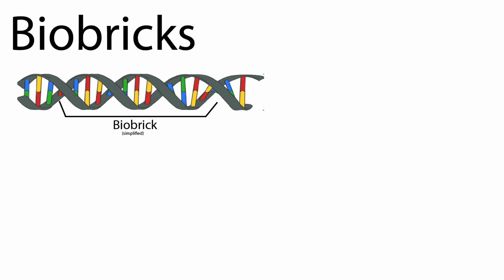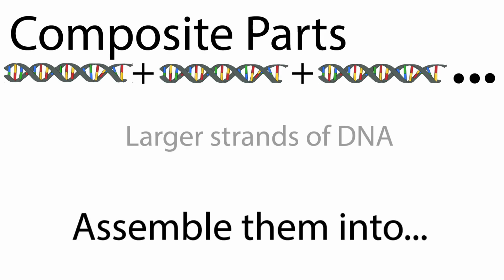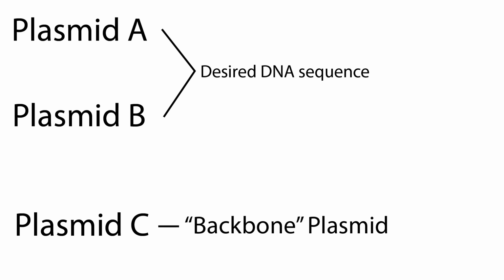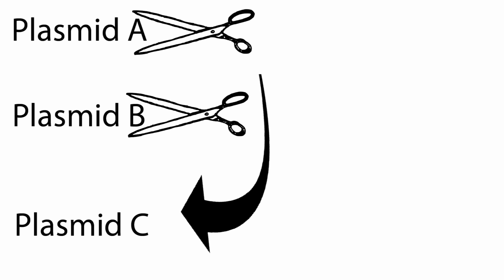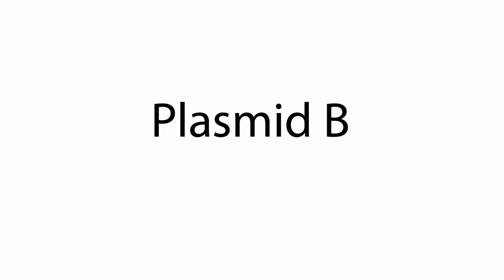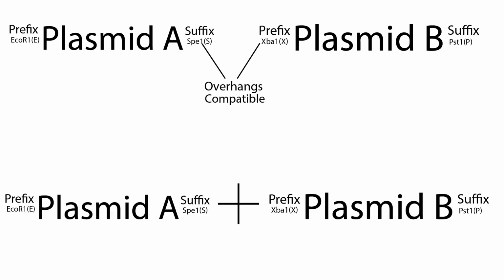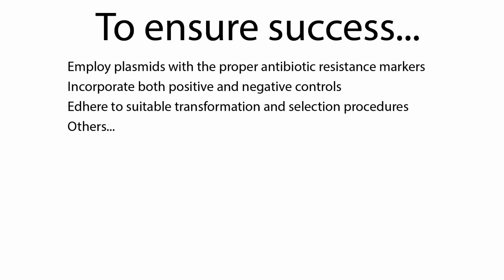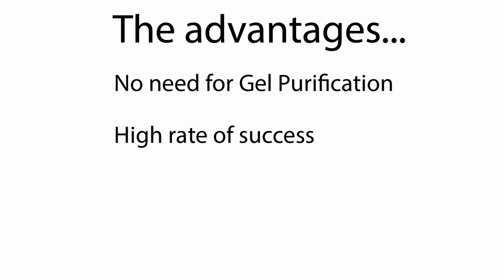The 3A Assembly Method - Lab Techniques | Lesson 3.2